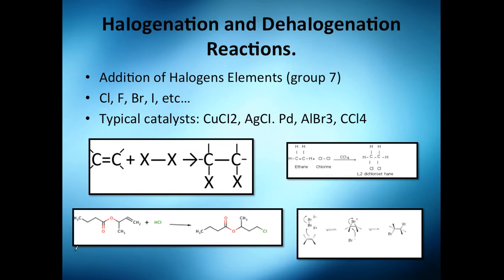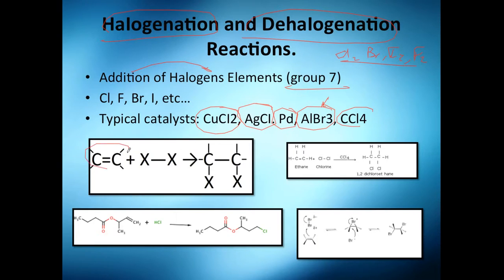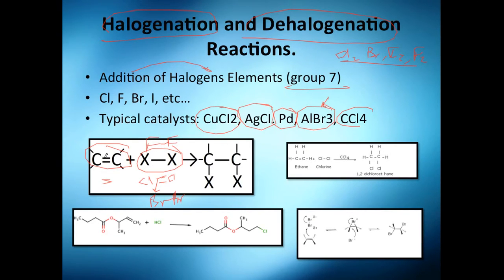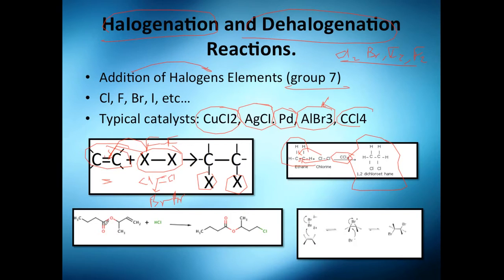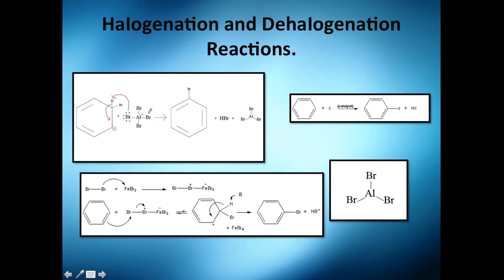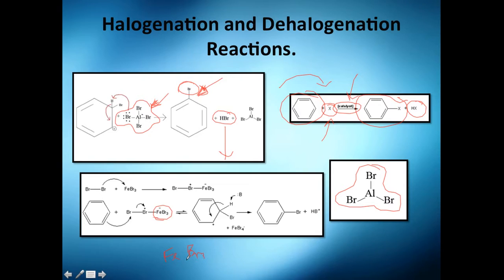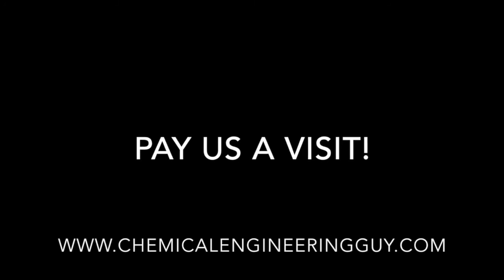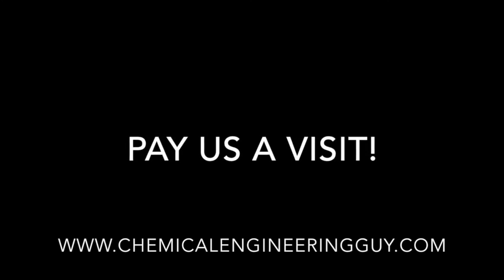Halogenation and Dehalogenation in the Industry // Reactor Engineering - Class 153